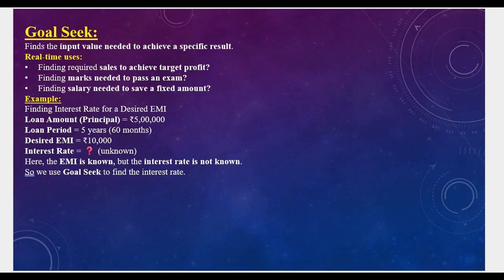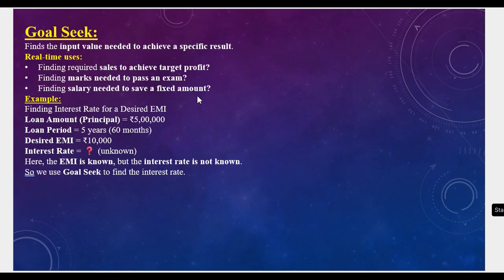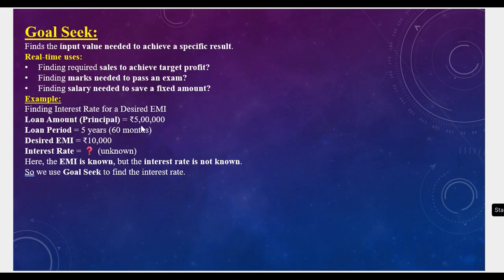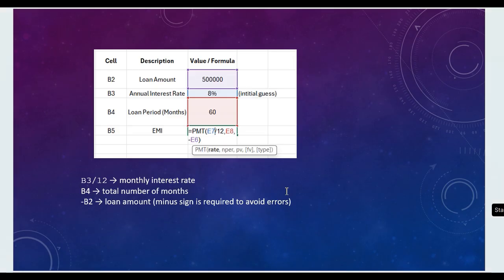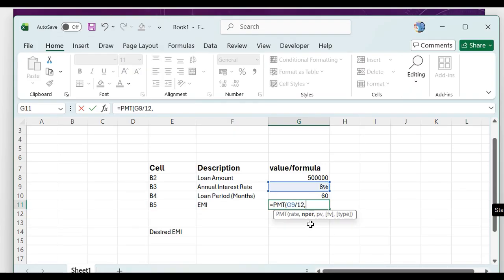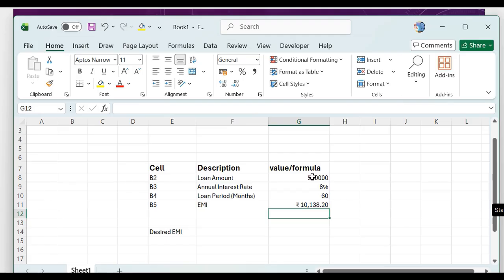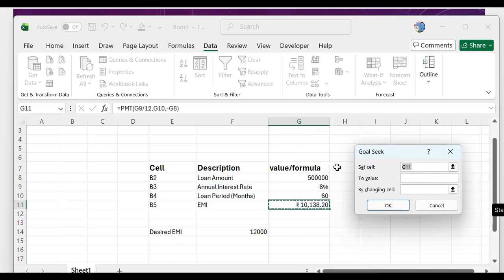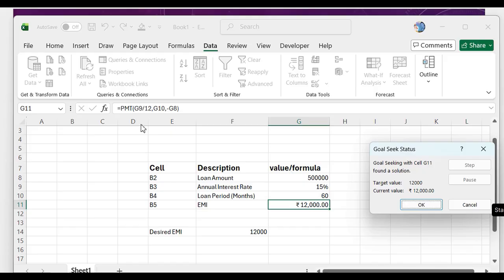What-If Analysis Using Goal Seek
Goal Seek (What-If Analysis) in MS Excel
Definition

Goal Seek is a built-in What-If Analysis tool in Microsoft Excel that helps users determine the input value needed to achieve a specific desired result in a formula. Instead of manually trying different values, Goal Seek automatically adjusts one variable in a formula until the target result is reached.

Goal Seek is widely used in financial analysis, budgeting, loan calculations, profit planning, sales forecasting, and business decision-making. It is particularly useful when the desired outcome is known, but the input value required to achieve that outcome is unknown. By automating trial-and-error calculations, Goal Seek saves time, improves accuracy, and simplifies complex problem-solving tasks.